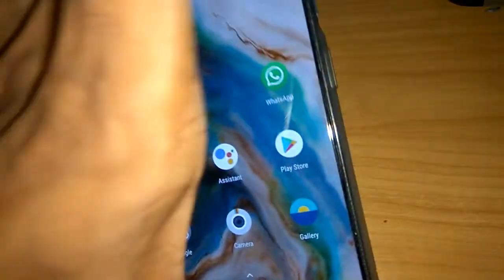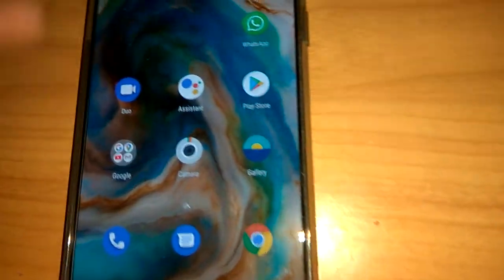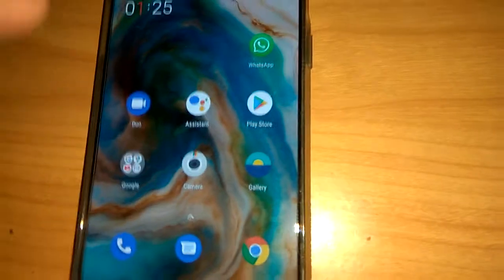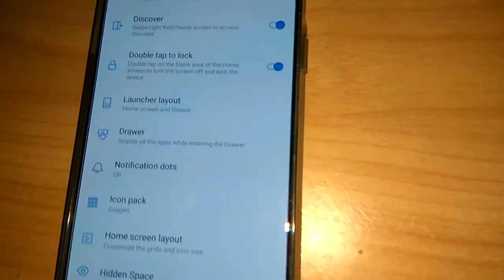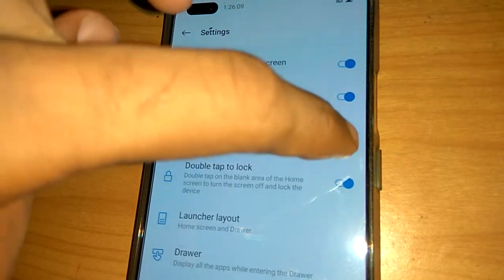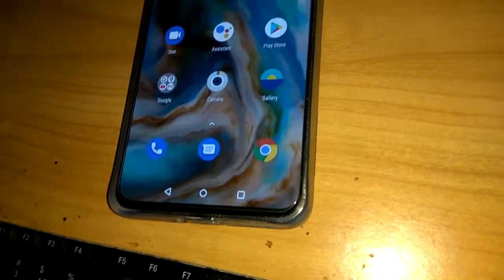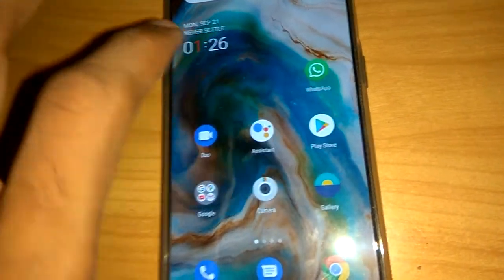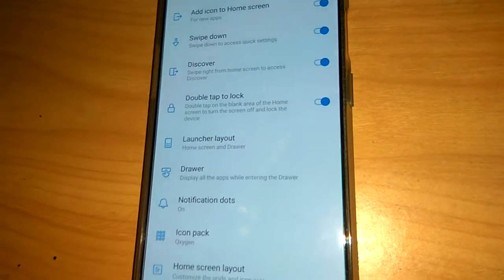How to Enable/Disable Discover in OnePlus Nord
Swipe right from home screen to access Discover.